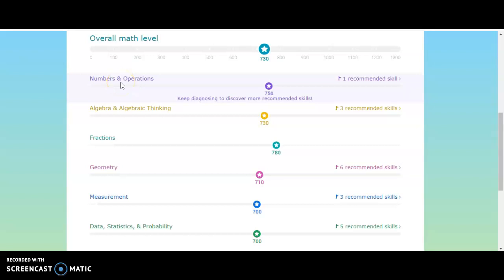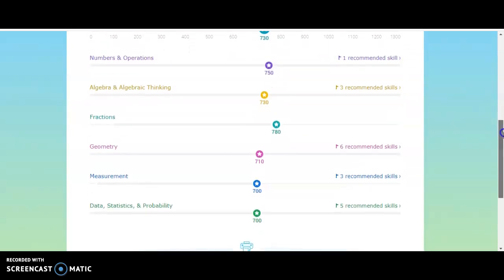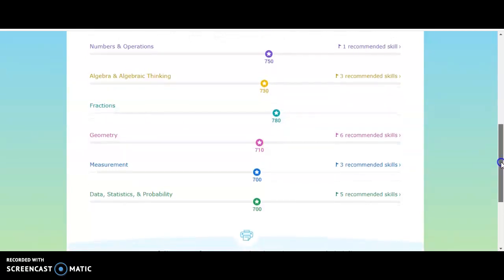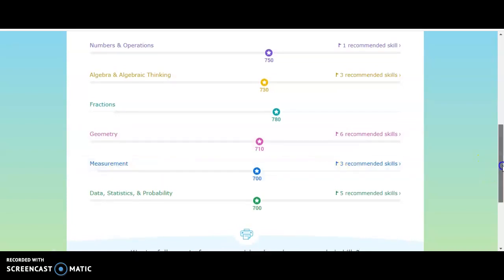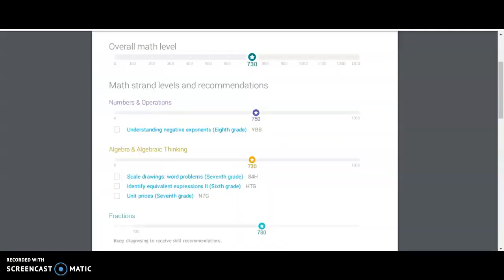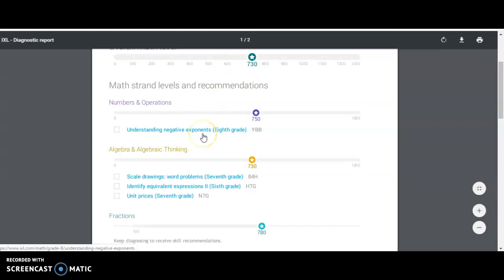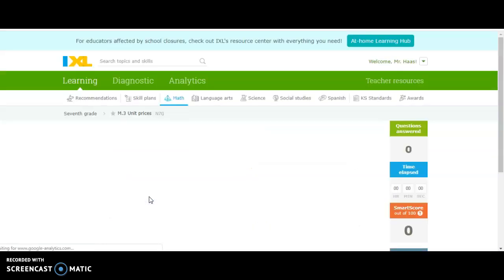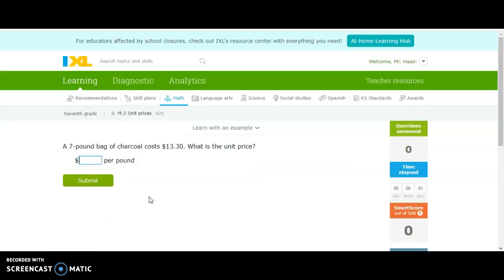diagnostic action plan